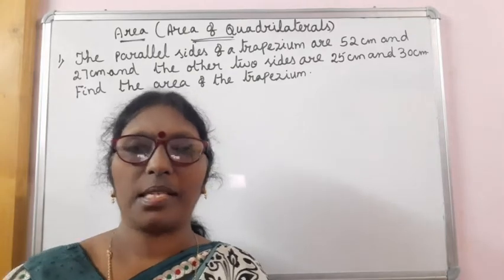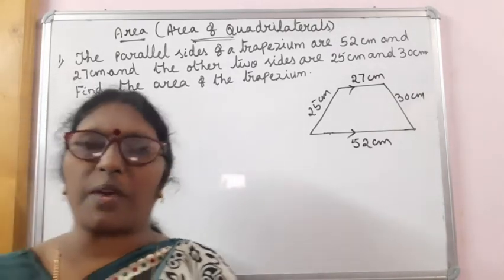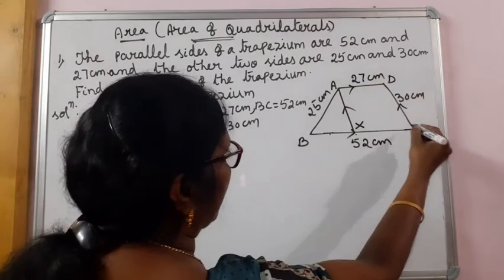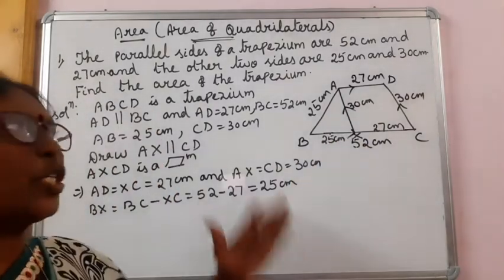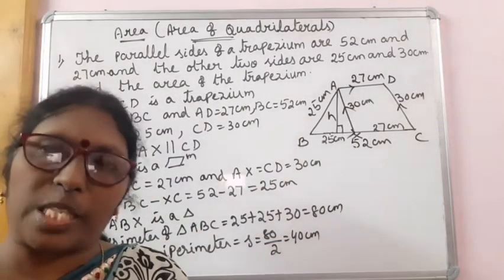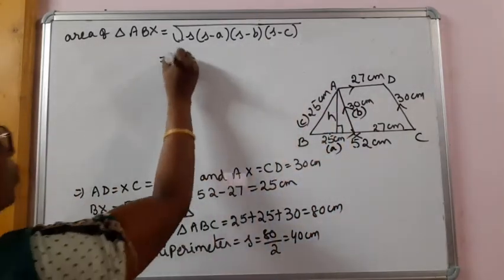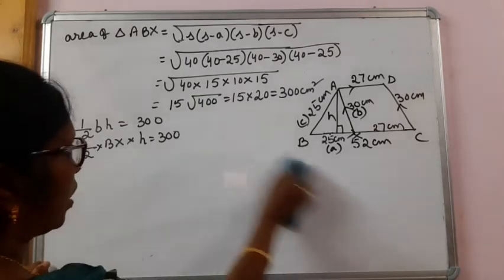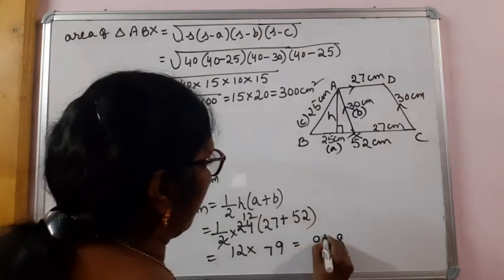Area(Quadrilaterals),Part-3,Class-8,Mathematics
Area of Quadrilaterals # Area of Trapezium # Solved Problem